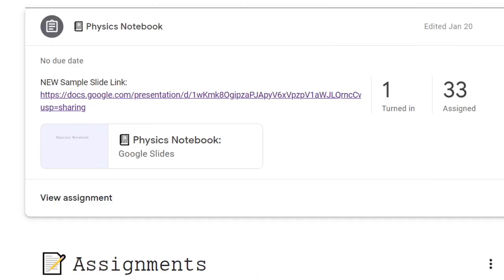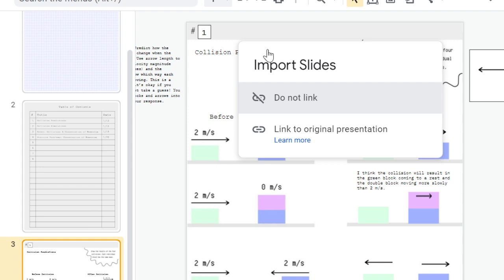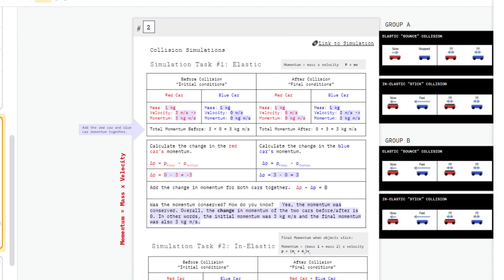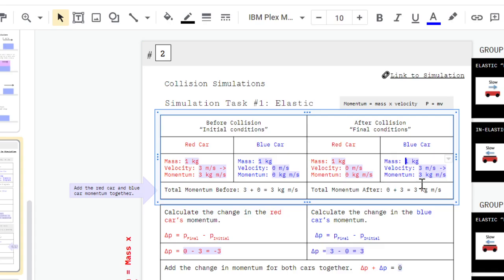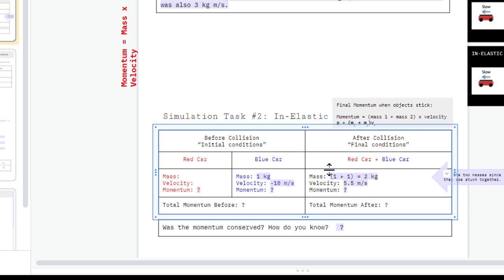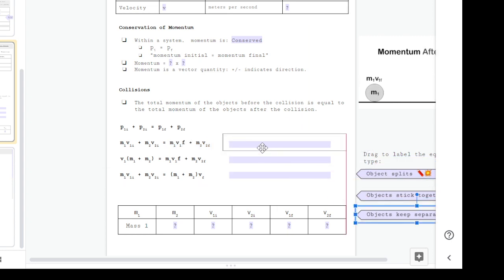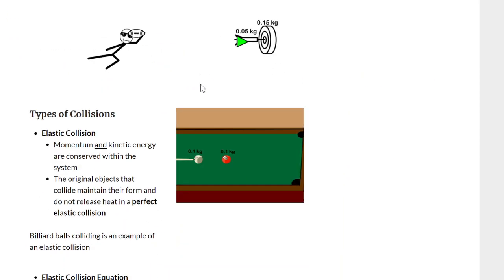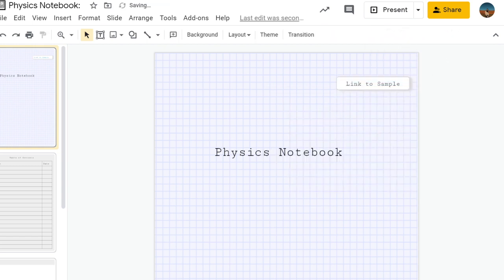📡 Physics Notebook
This video goes over the notebook setup and contains a recap of our  first four notebook entries.